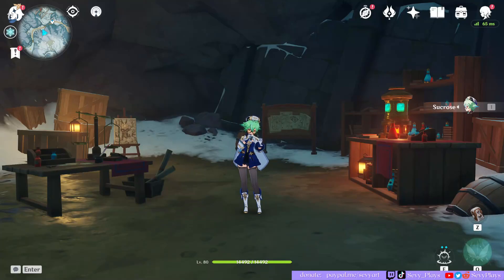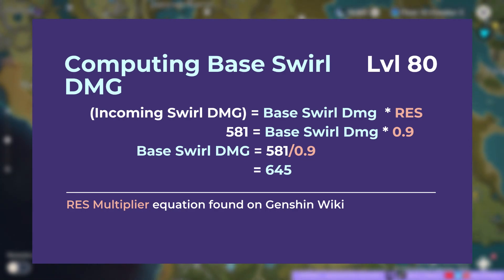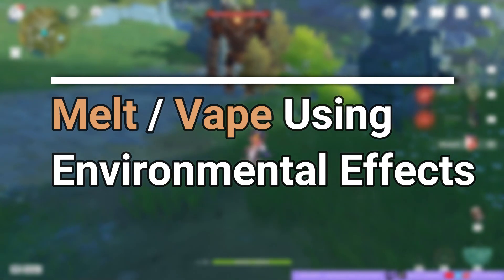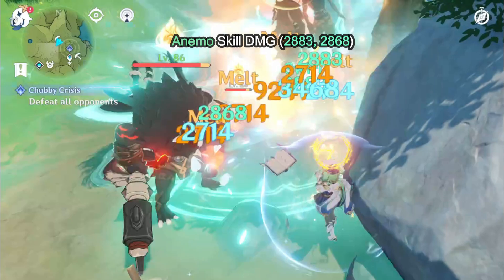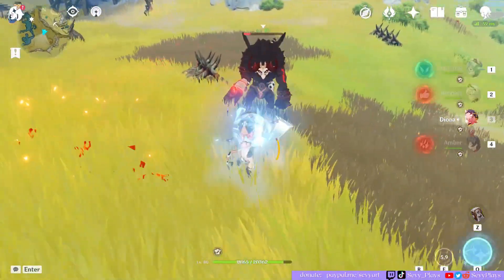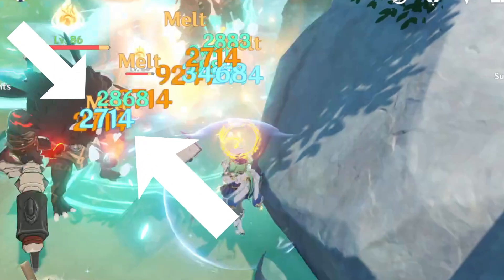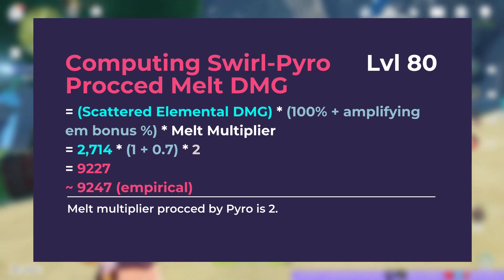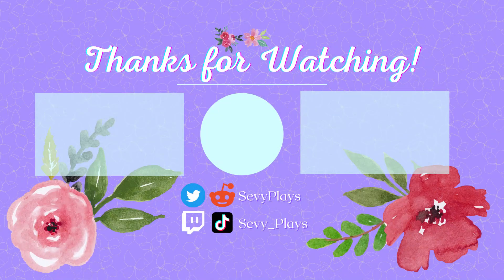1.6 Elemental Mastery EM Buff Affects Melt & Vape? How to Use Sucrose/Venti Swirl to Melt & Vaporize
In our first video about the Genshin Impact 1.6 Elemental Mastery Buff, we did a review on the increased base damage and scaling of transformative reactions. But it seems the Genshin Impact 1.6 EM Buff also affects amplifying reactions like Melt and Vaporize, by using Swirl. Now we find out how to use characters like Sucrose and Venti to Swirl elements and proc Melt and Vaporize.

This video is Math-Heavy!! But I explain it as best as I can. We do some damage tests, break down the numbers and computations, and then discuss the effects this will have on Kazuha and the bigger potential of Swirl on the new 1.6 EM Buff.

Time Stamps
0:00 - Intro
0:45 - Computing Base Swirl Damage
1:53 - Sucrose Build for Testing
2:30 - How to Proc Melt & Vaporize Using Swirl
3:18 - Melt & Vape with Environmental Effects?
3:56 - Melt & Vape on Enemies with Elemental Sources
6:18 - Do the Reactions Crit?
6:53 - How To Compute Swirl-Melt and Swirl-Vape Reaction Damage
10:30 - Effects on Swirl, Sucrose, Venti, and Kazuha